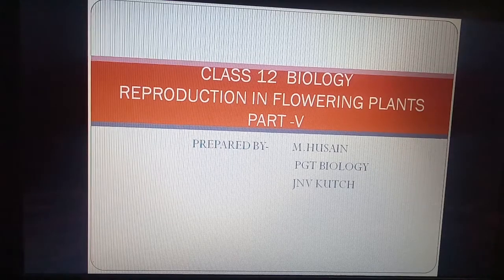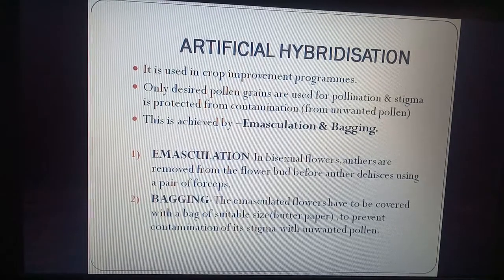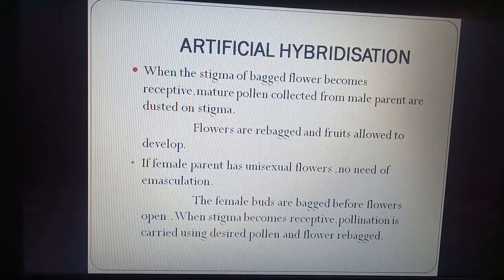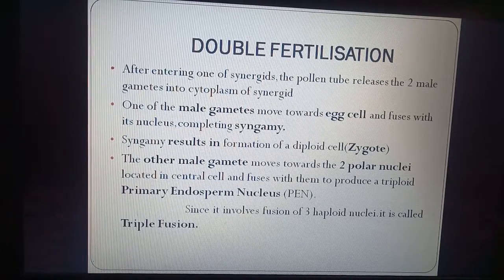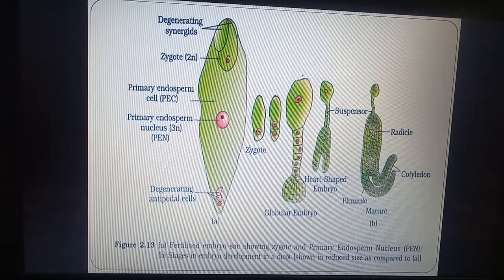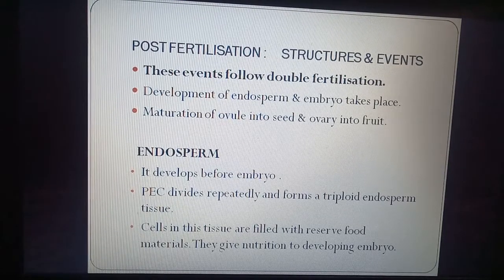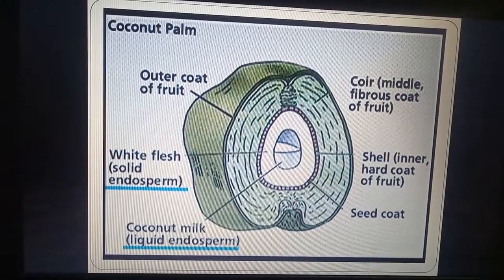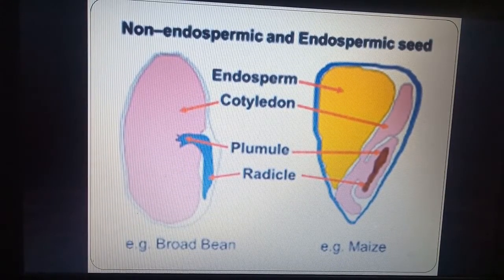CBSE class 12 Biology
Reproduction in flowering plants Part 5